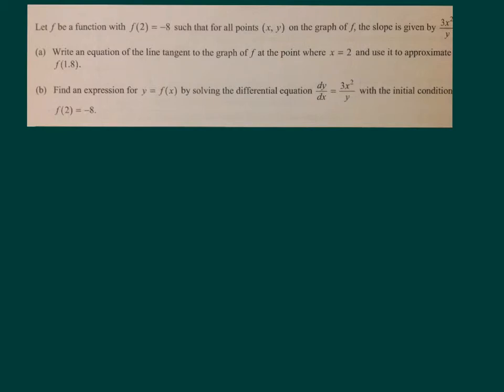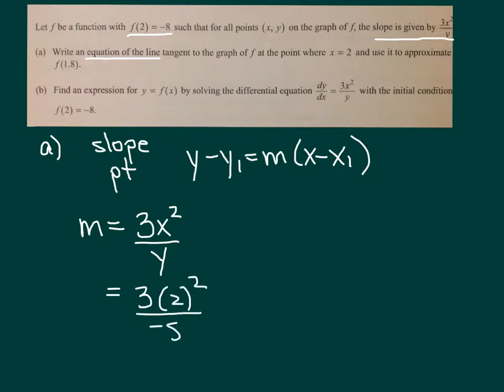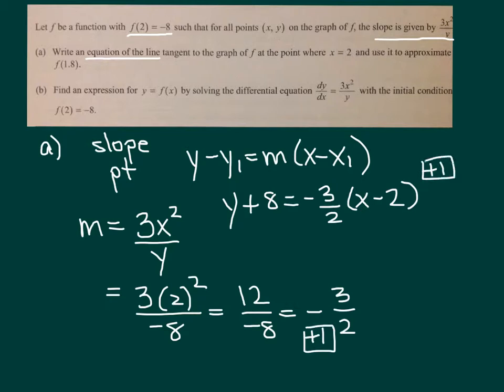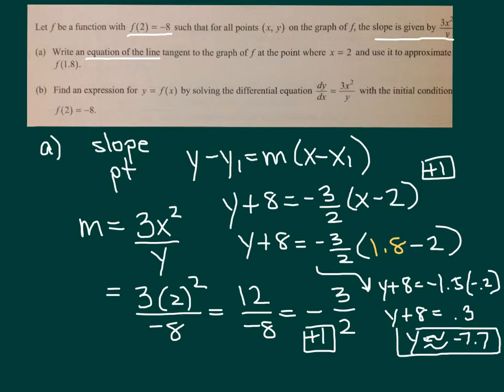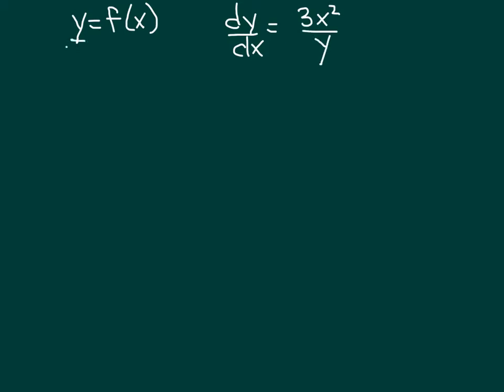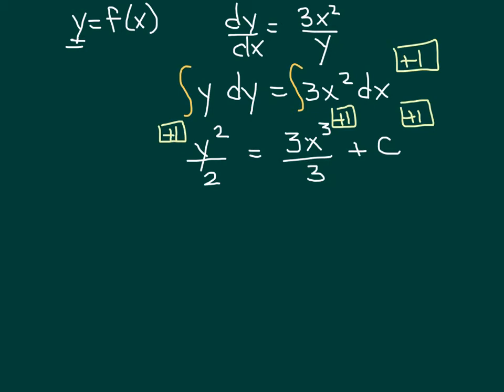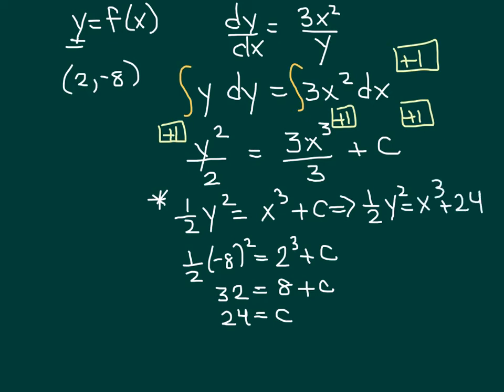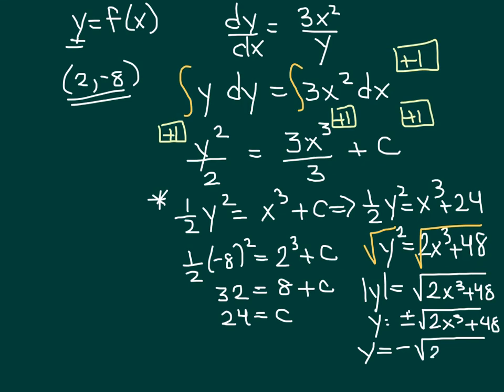Mock exam #1 differential equation